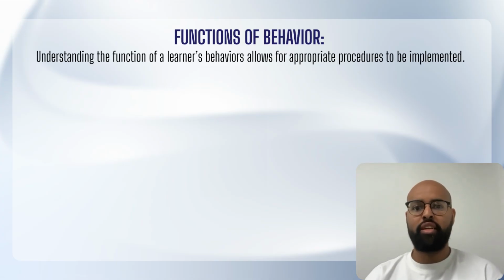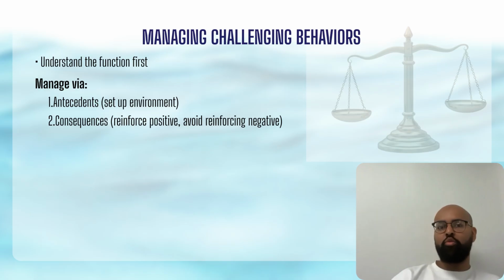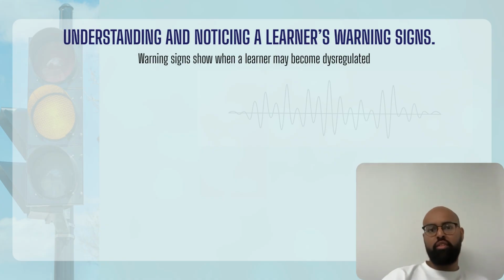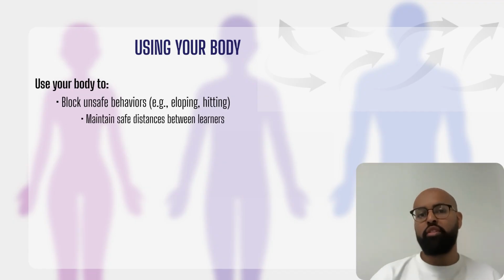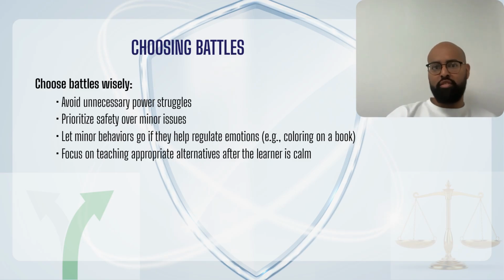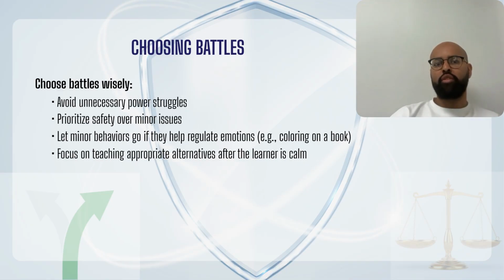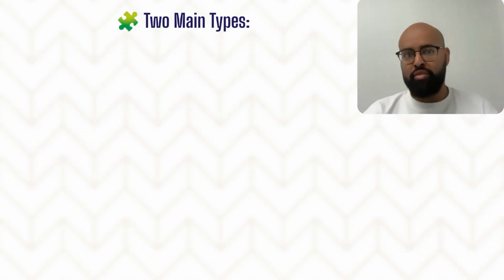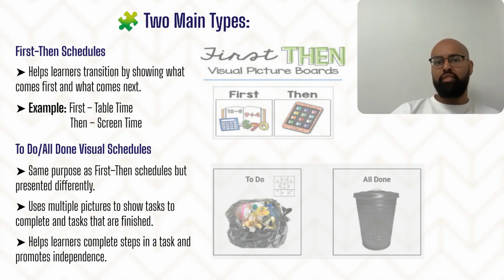19 Managing Challenging Behaviors